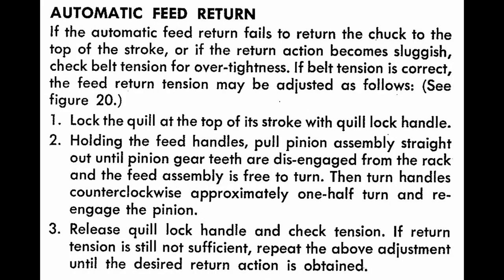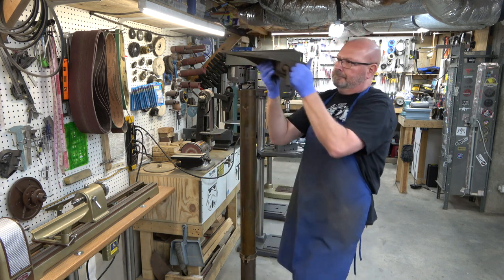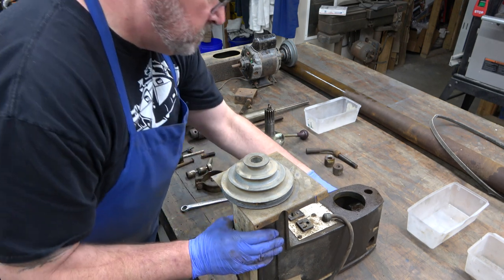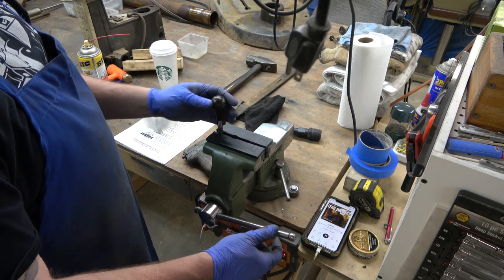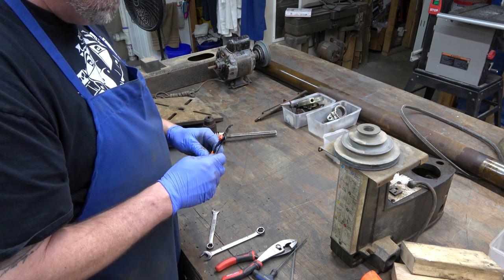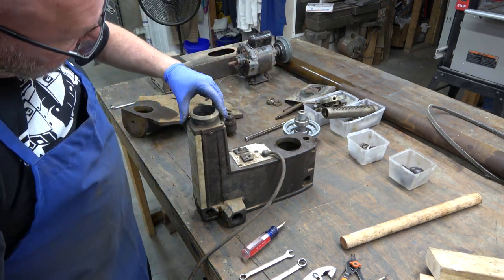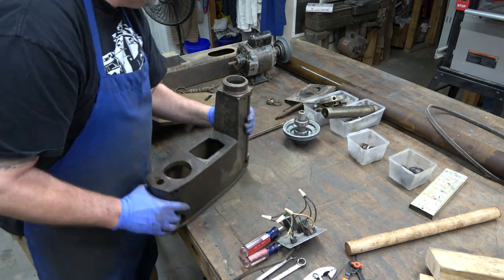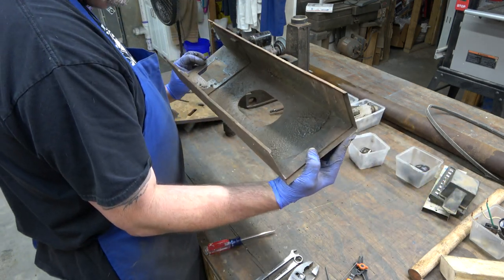Part 1 Rebuild Emerson Gen 2 Craftsman Drill Press (Disassembly)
Chapters
00:00 Start
00:37 Intro
00:59 Feed Stop Collar
01:07 Belt Cover
01:22 Tension Rod & Clamp
01:46 Belt
02:00 Motor Mount Hinge Pin
02:05 Motor & Motor Mount
02:11 Hinge Assembly
02:33 Chuck Key
02:44 Quill Spindle Assembly
03:03 Quill Lock
03:07 Hub, Pinion, Spring Assembly
04:01 Head Casting
05:00 Table
05:10 Column Collar
05:36 Base Lock Screw
05:51 Removing a Seized Column
09:03 Base Lock Shoe
09:13 Table Lock
09:25 Head Lock
09:55 Disassemble the Column Collar
10:38 Disassemble the Quill Lock
11:12 Disassemble the Feed Stop Collar
11:27 Disassemble the Tension Clamp
11:40 Disassemble the Hub, Pinion, Spring Assembly
14:03 Jacob's Chuck Removal
15:32 Disassemble the Quill, Spindle Assembly
20:42 Removing the Machine Screw
21:30 Removing the Spindle Pulley Assembly
22:19 Removing the Guard Plate
23:46 Removing the Front Trim Plate
24:26 Removing the Switch Plate
26:09 Disassemble the Switch Plate Assembly
28:47 Disassemble the Belt Cover
31:13 Disassemble the Spindle Pulley Assembly

This video is Part 1 in a series of videos covering the rebuilding of a Emerson Era Generation 2 Craftsman Drill Presses (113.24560) produced between 1967 and 1969.

For more information about Classic Craftsman Drill Presses check out:
Vintage Machinery

Song Summer of 1984
Artist RKVC